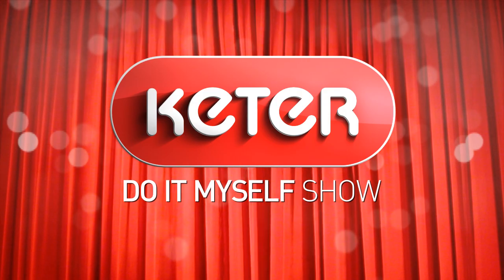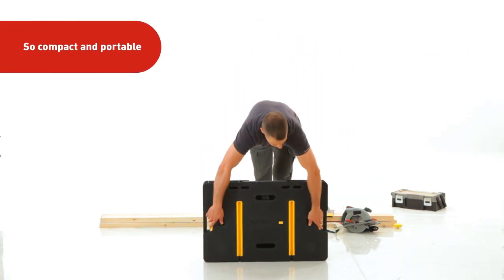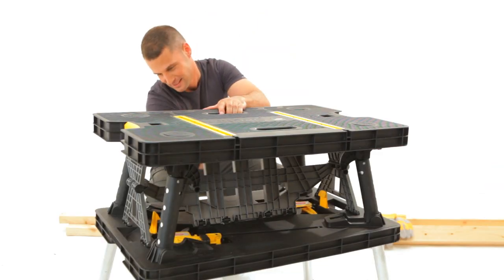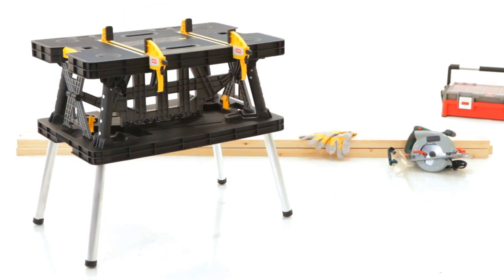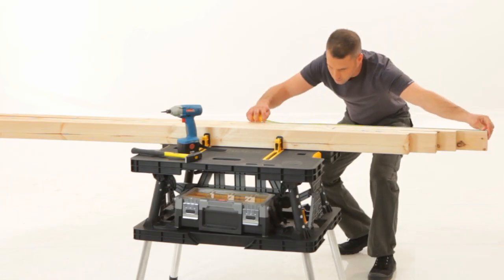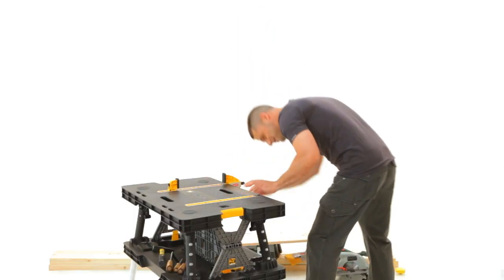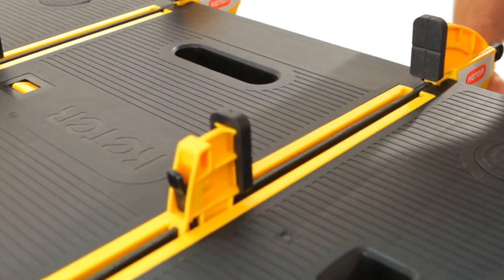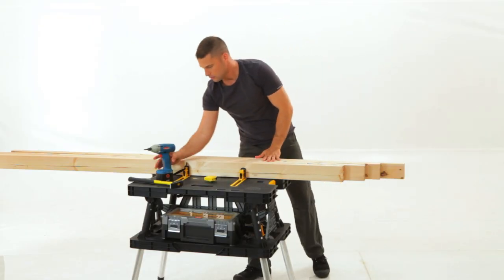Keter Folding Work Table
Find Keter's Folding Work Table and other Tool Storage products in
Watch and learn how to use the Folding Work Table from Keter Plastic!